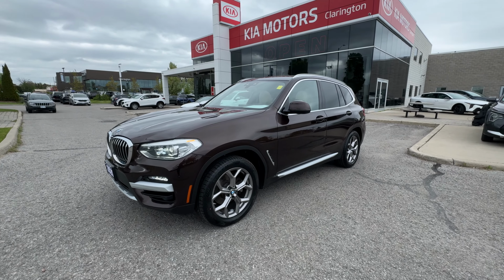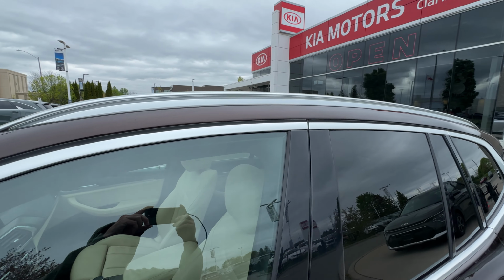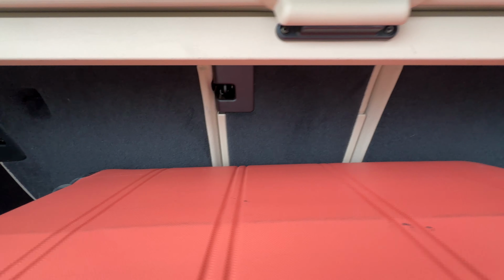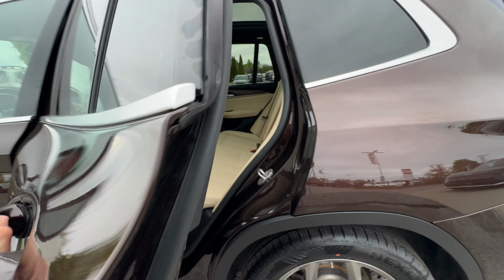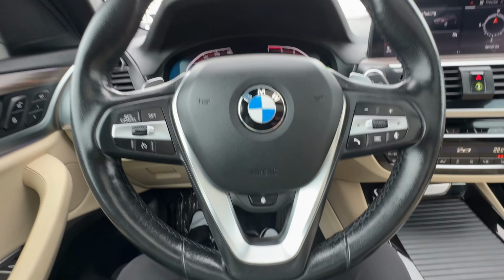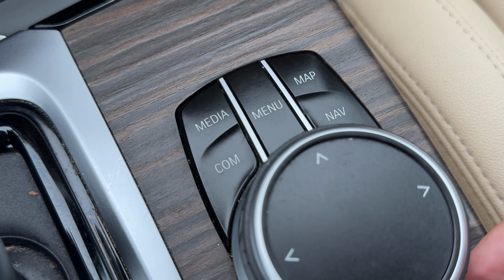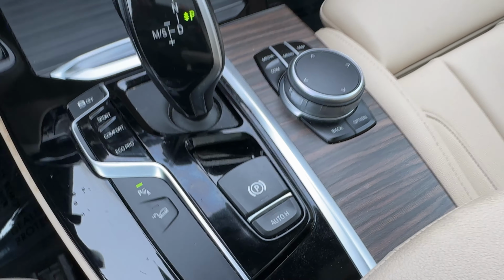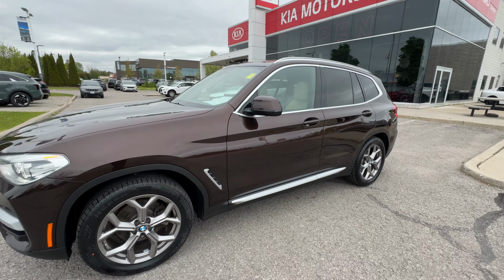Terra Brown 2020 BMW X3 30i X-Drive Review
Experience the perfect blend of luxury, performance, and advanced technology with this 2020 BMW X3 xDrive30i, equipped with the sought-after Premium Package. This all-wheel-drive SUV offers a dynamic driving experience, complemented by a suite of premium features designed for comfort and convenience.

Performance & Efficiency
2.0L TwinPower Turbocharged Inline-4 Engine delivering 248 horsepower and 258 lb-ft of torque

8-speed Steptronic automatic transmission for smooth and responsive shifts

xDrive All-Wheel Drive System ensuring optimal traction and stability in various driving conditions

Fuel efficiency rated at approximately 9.2 L/100 km combined, making it both powerful and economical
CarGurus
+1
Edmunds
+1

Premium Package Highlights
Panoramic Moonroof providing an expansive view and natural light to the cabin

Head-Up Display projecting vital driving information directly onto the windshield

Heated Steering Wheel and Heated Front Seats for enhanced comfort during colder months

Navigation System integrated into the 10.25-inch touchscreen display for easy route planning

Comfort Access Keyless Entry allowing for seamless entry and start

Interior & Comfort
Vernasca Leather Upholstery offering a luxurious and durable seating surface

Power-adjustable front seats with memory function for personalized comfort

Dual-zone automatic climate control ensuring optimal temperature for all occupants

Spacious rear seating with ample legroom and headroom for passengers

Split-folding rear seats expanding cargo capacity for larger items
Edmunds

Technology & Connectivity
iDrive 6.0 Infotainment System with intuitive controls and crisp graphics

Apple CarPlay® Compatibility for seamless smartphone integration

HiFi Sound System delivering clear and immersive audio throughout the cabin

Wireless Charging Pad keeping your devices powered on the go

Rearview Camera and Park Distance Control aiding in parking and maneuvering

Frontal Collision Warning with City Collision Mitigation

Adaptive Cruise Control maintaining a safe distance from vehicles ahead

Rain-sensing windshield wipers and automatic headlamps for enhanced visibility

Run-flat tires providing added security in case of a puncture
Edmunds

Exterior Styling
Sleek aerodynamic design with bold kidney grille and LED headlights

18-inch Y-spoke alloy wheels complementing the vehicle's sporty stance

Power-folding side mirrors with auto-dimming and heating functions

Chrome exhaust tips adding a touch of elegance to the rear profile

This 2020 BMW X3 xDrive30i with Premium Package is currently available at Clarington Kia in Bowmanville, Ontario. With its combination of luxury features, advanced technology, and dynamic performance, it stands out as an exceptional choice for discerning drivers.